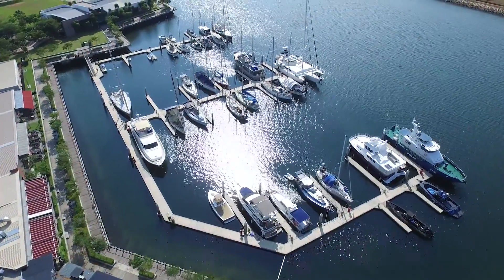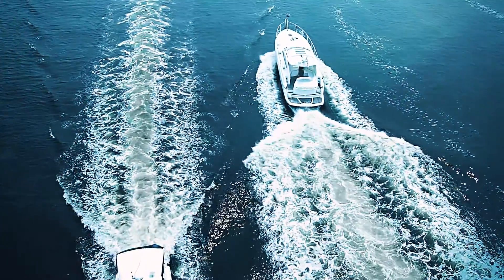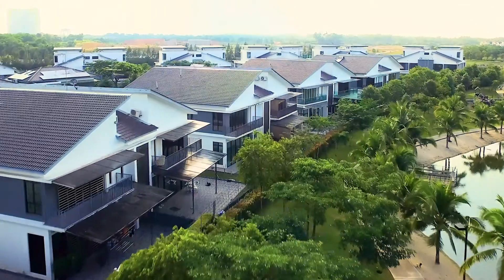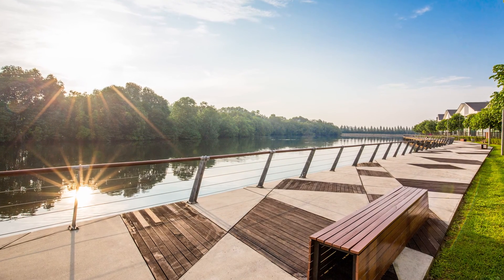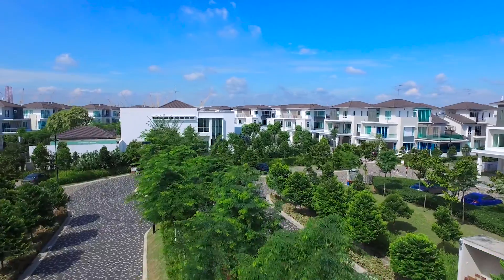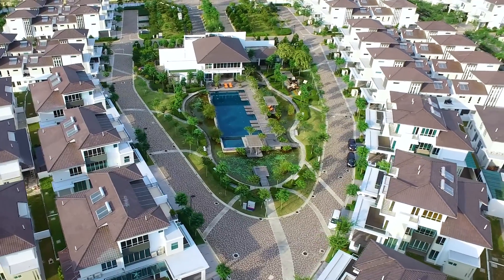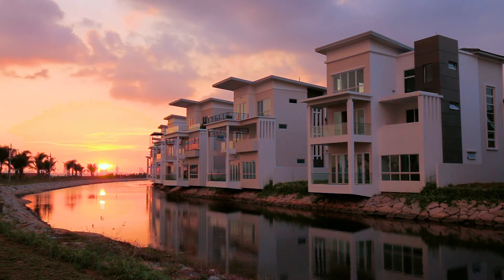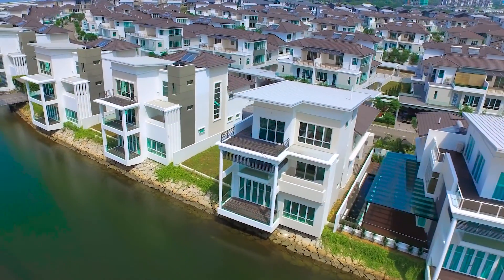FIABCI Malaysia Property Award 2016 - Best Residential (Low Rise) Category